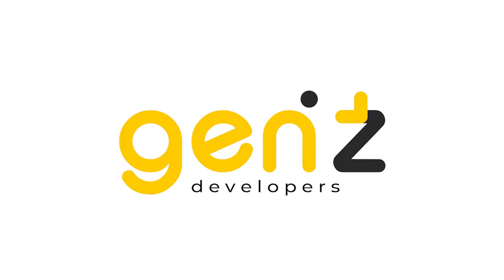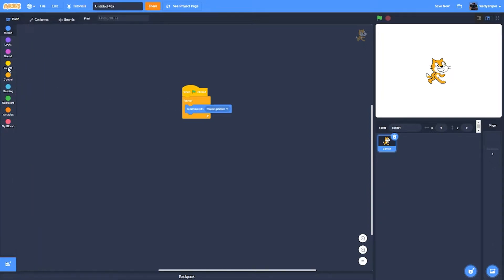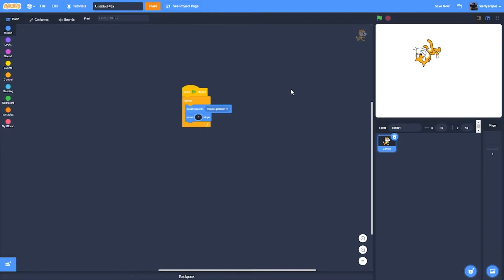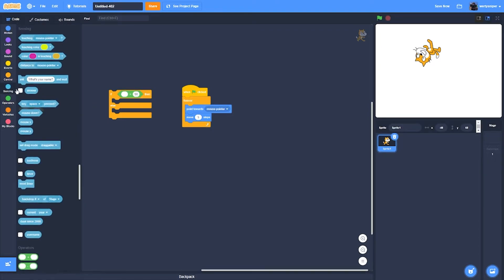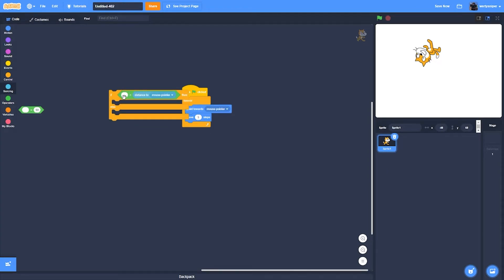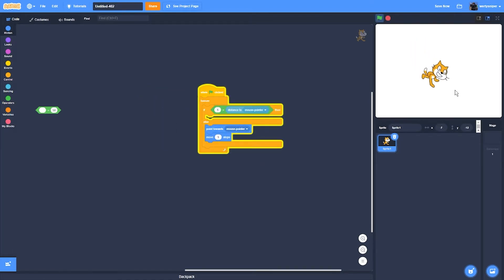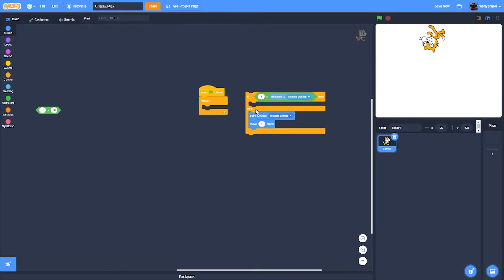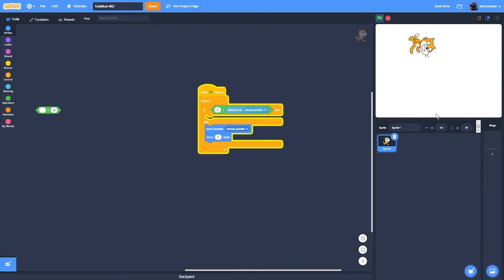How To Fix A Common Bug In Scratch!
In this video, I will teach you How To Fix A Common Bug In Scratch!